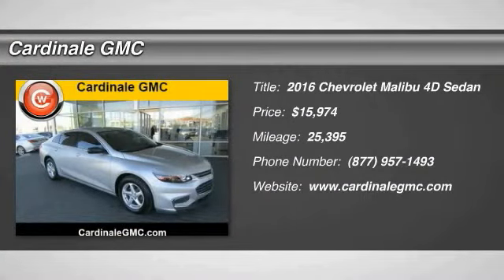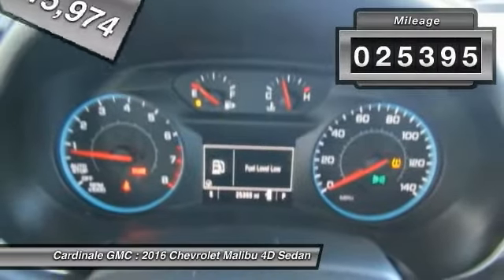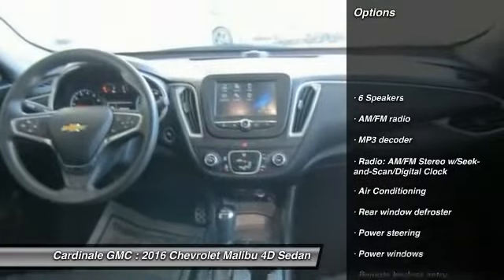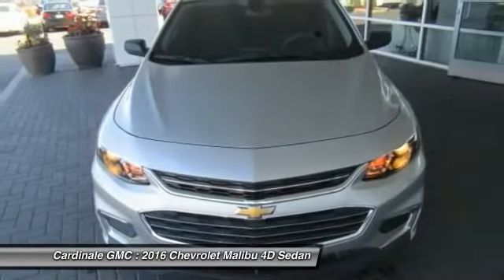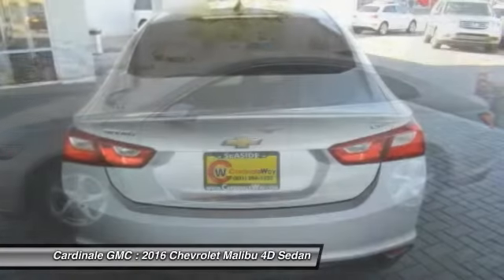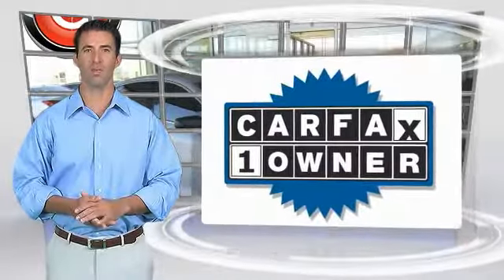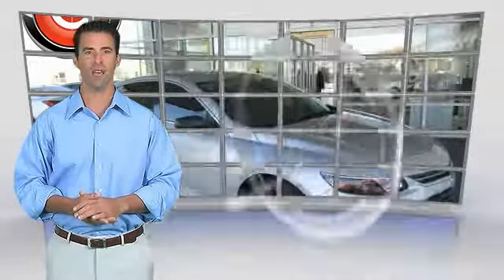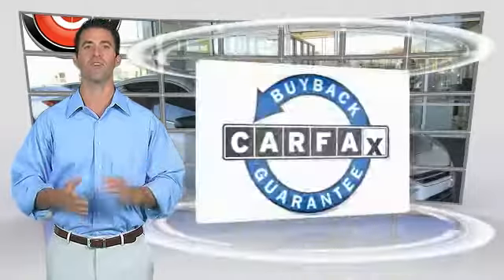2016 Chevrolet Malibu Seaside CA U27071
2016 Chevrolet Malibu LS

Cardinale GMC
2 Heitzinger Plaza

RARE HARD TO FIND. HURRY!!!, ONE OWNER, SUPER LOW MILES!!!, RED TAG SALE!! HURRY. , and SERVICED REGULARY. The car you ve always wanted! Are you interested in a truly wonderful car? Then take a look at this great-looking 2016 Chevrolet Malibu. This outstanding Chevrolet is one of the most sought after used vehicles on the market because it NEVER lets owners down. Vehicle price and availability are subject to change without notice.